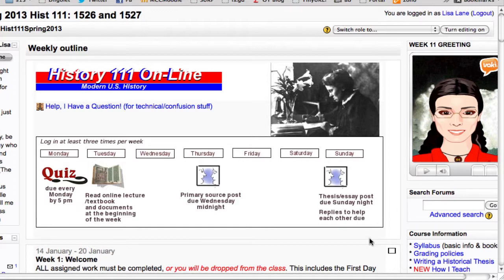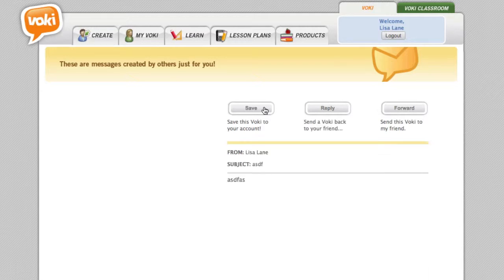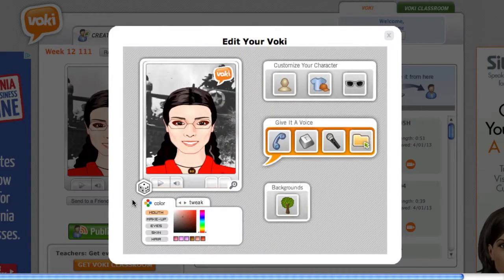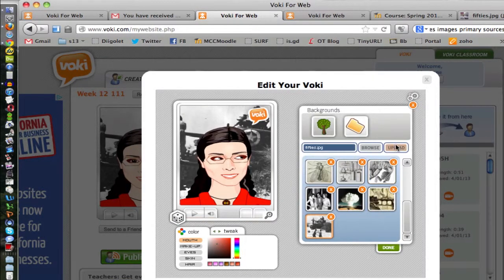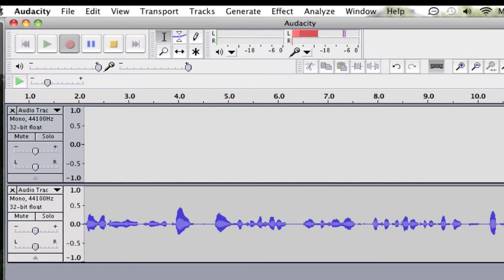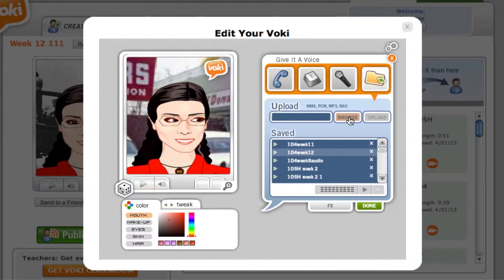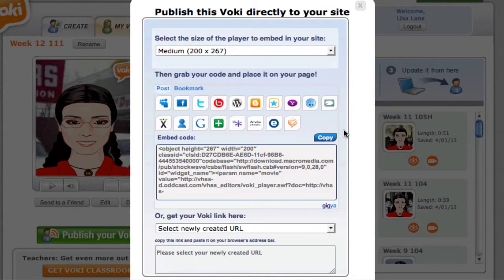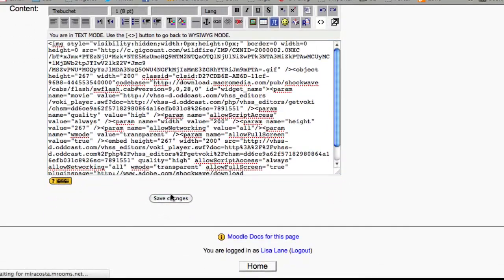Voki for weekly greetings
How I create Vokis for weekly greetings for my classes.